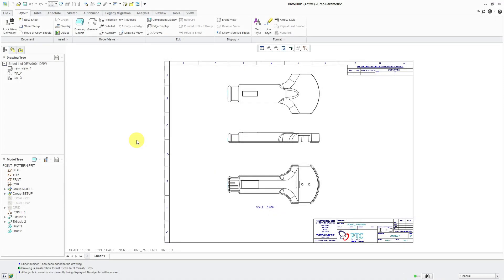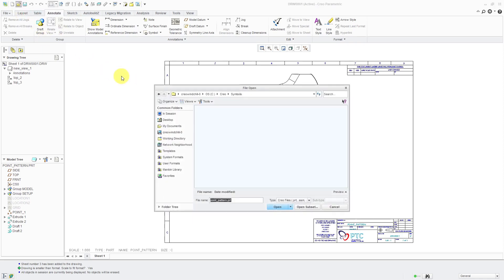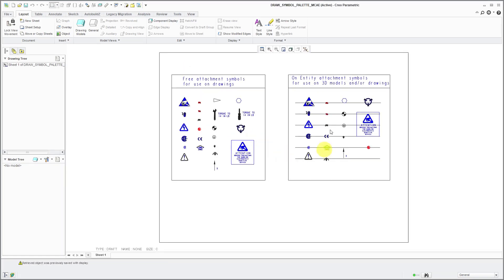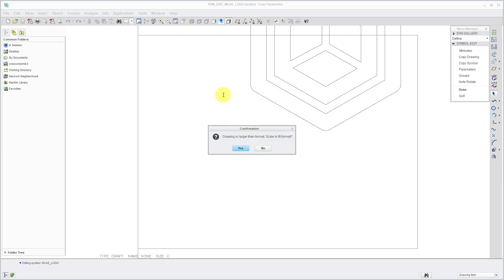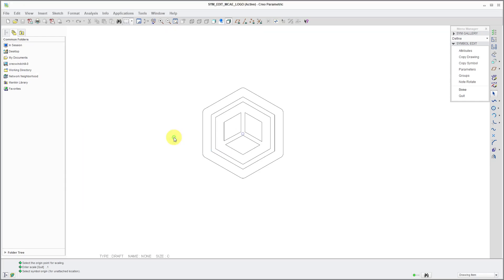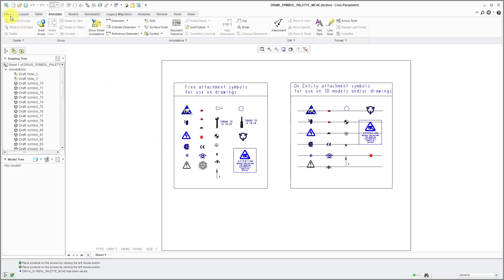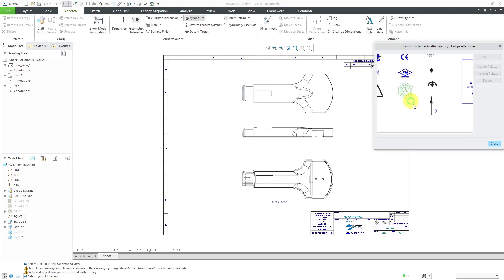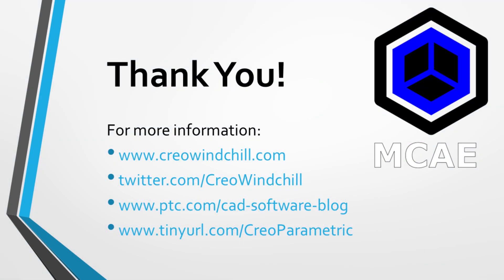Creo Parametric - Drawings - Customizing the Symbol Palette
This Creo Parametric tutorial shows you how to customize the Symbol Instance Palette by adding your own symbols to it.

Thanks,
Dave